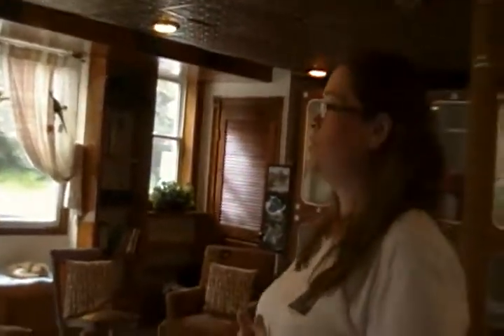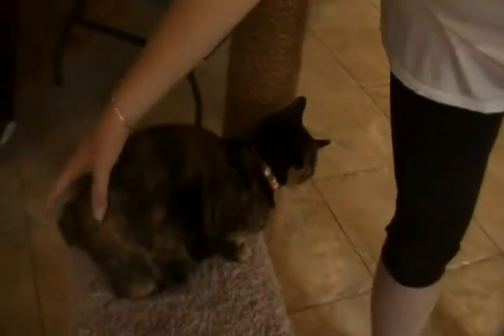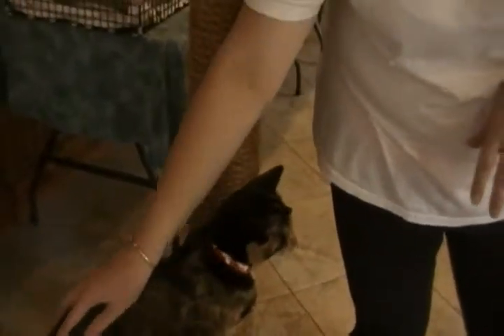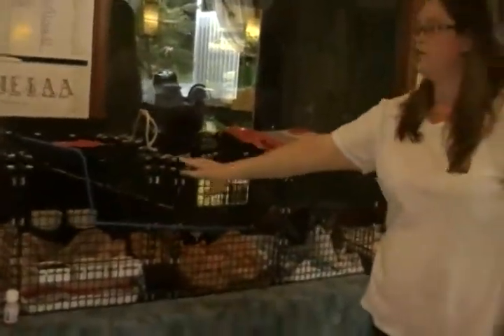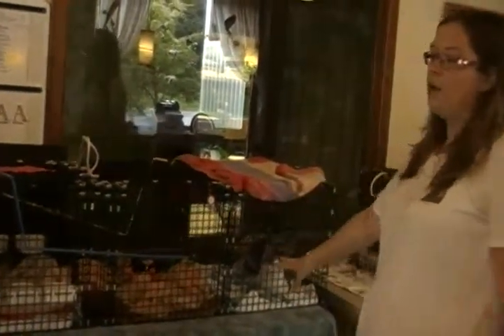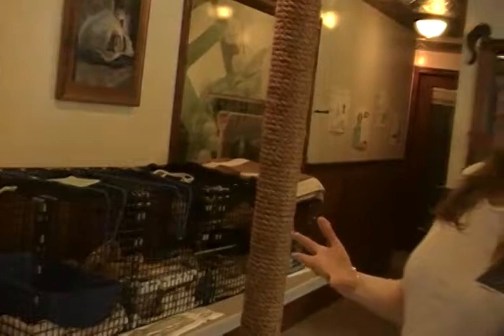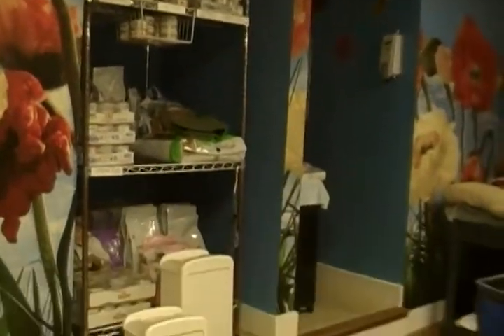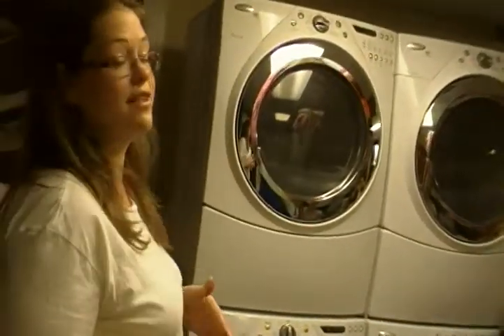Tour of NESAA July 21, 2014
New England Society for Abandoned Animals (NESAA) is a no-kill shelter, based in Centerville, MA, covering Cape Cod and part of the South shore. .